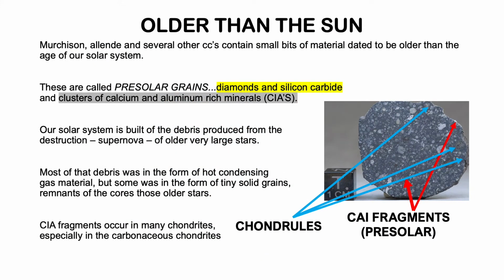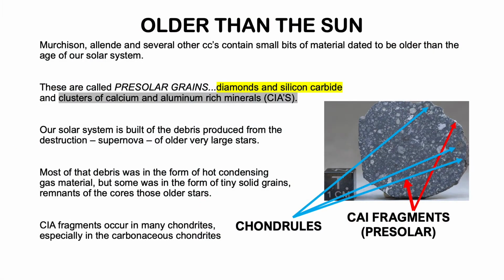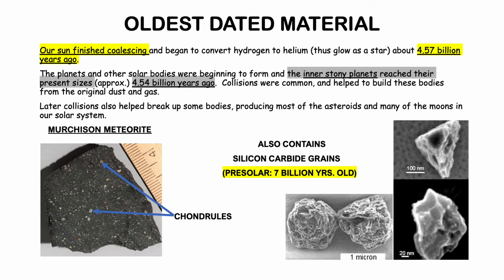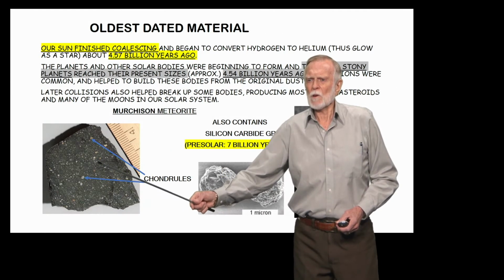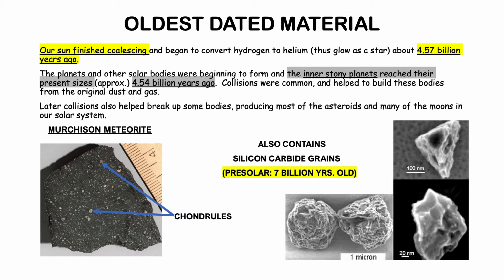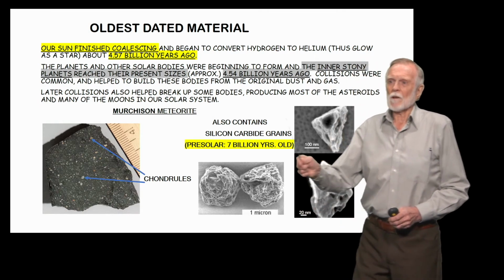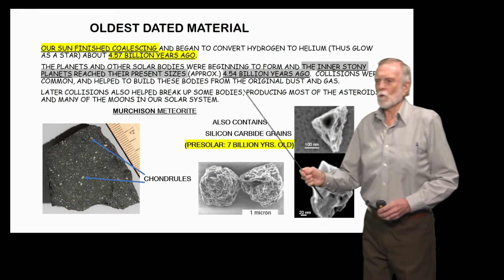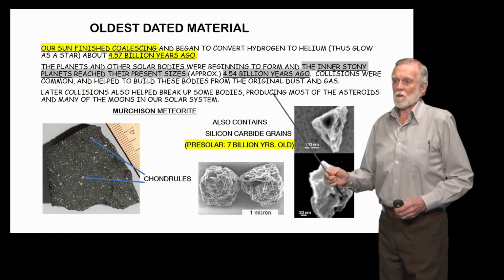EP15 7 Billion Years